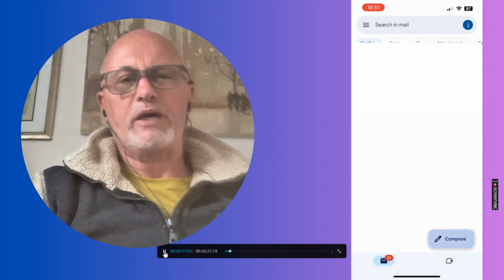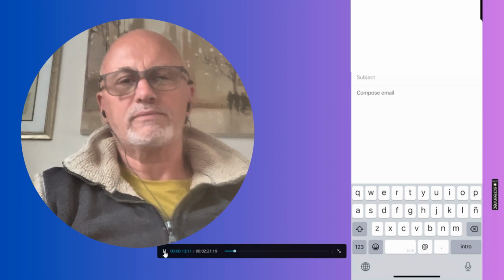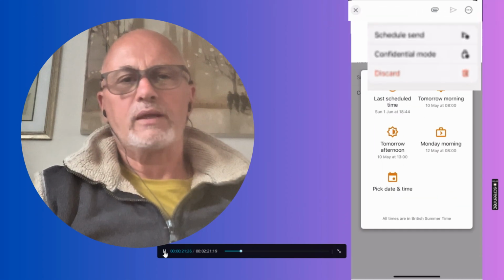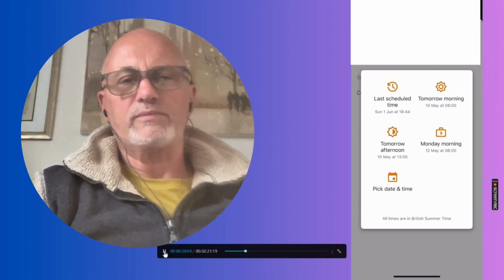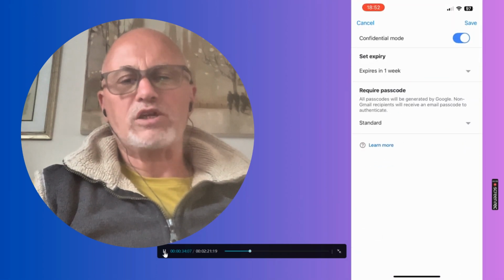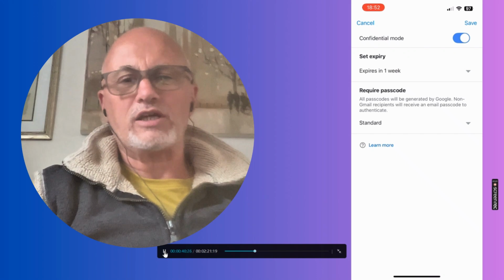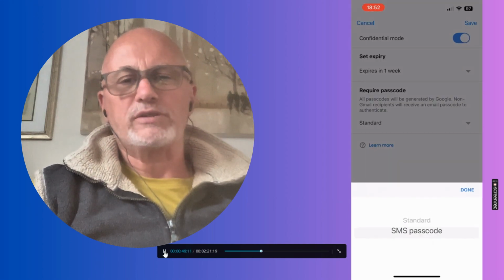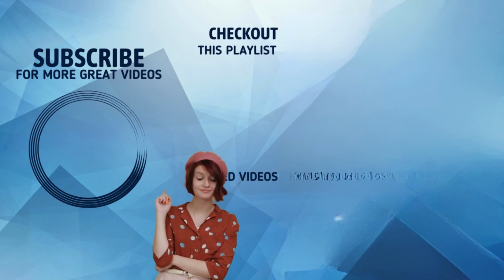Stop Sending Emails at the Wrong Time | Gmail iPhone Trick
Learn how to master Gmail's iPhone secrets and schedule emails with ease. In this video, we will show you the step-by-step process of scheduling emails on your iPhone using Gmail. Whether you're a busy professional or an individual looking to manage your email workflow more efficiently, this video is for you. Discover the hidden features of Gmail on your iPhone and learn how to use them to schedule emails in advance. By the end of this video, you'll be a pro at sending emails at the right time, every time. So, what are you waiting for? Watch now and take your email management to the next level!